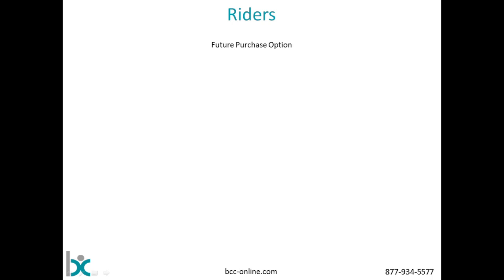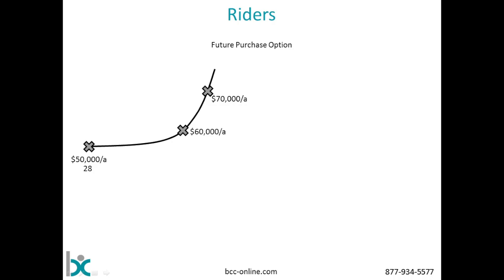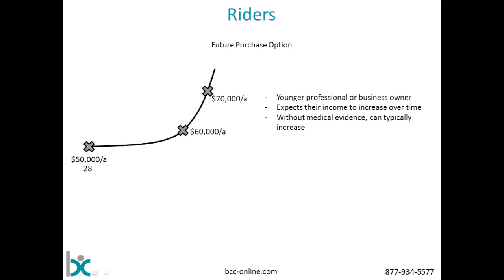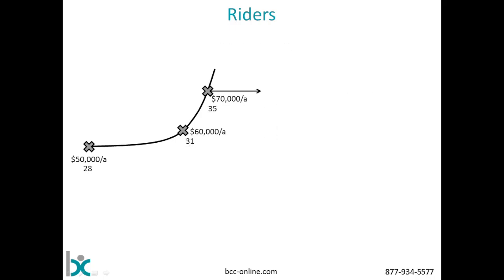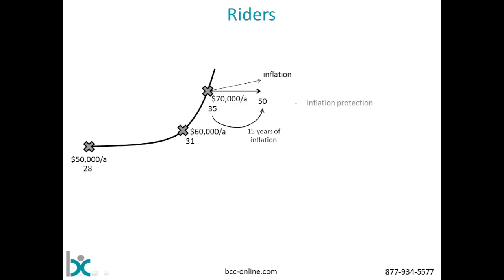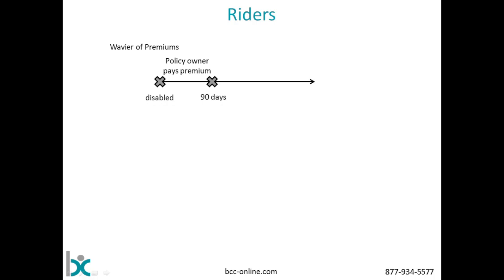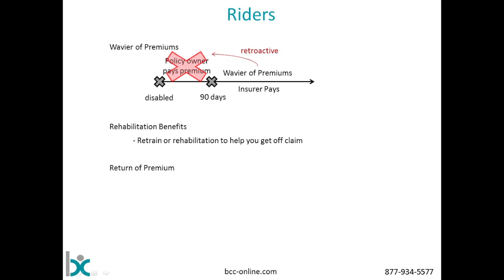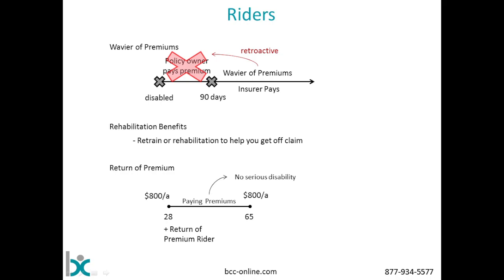LLQP Disability - Riders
Part 7 of LLQP Disability Video Series